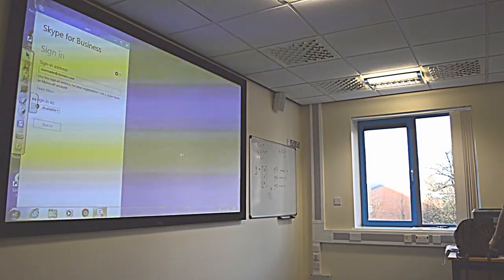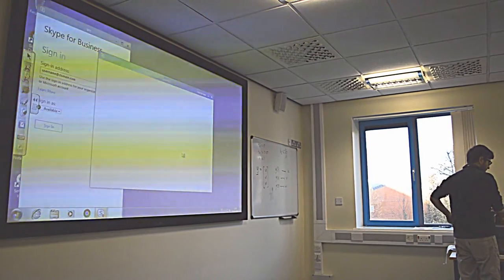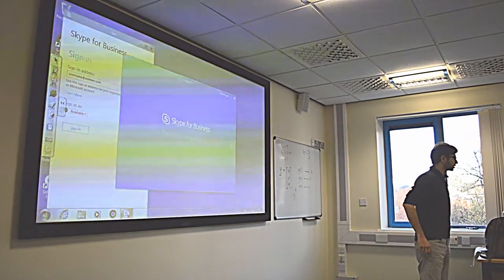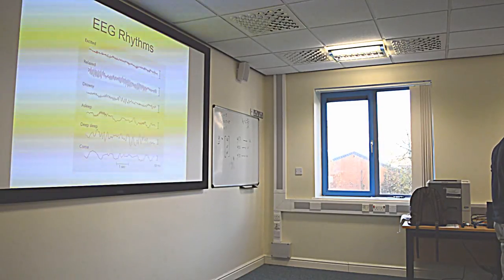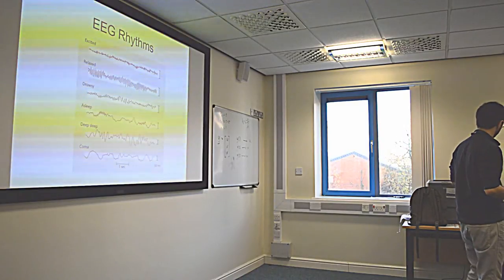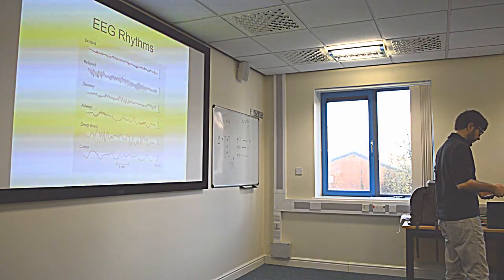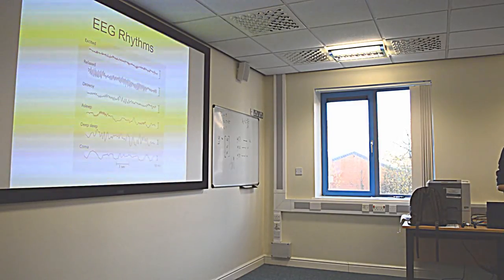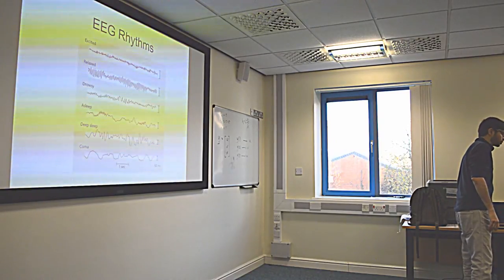Mohammad Taheri talks about BCI and the future of Affective state modeling at NTU University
What do your brain waves look like?
25/11/2015

This interactive presentation will provide you with an opportunity to try out state of the art wireless EEG recording hardware that can visualize your brain waves. Participants will be encouraged to try out this experience and a discussion will follow. Where does EEG technology have potential? What is the Interactive Systems Research Group (ISRG) at NTU are currently researching on?

Filmed by V. Allsopp.